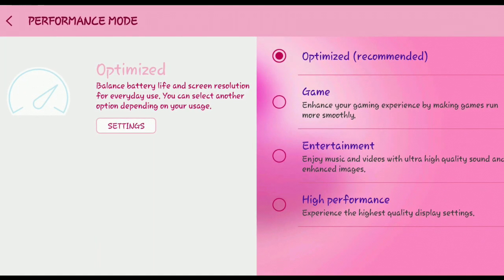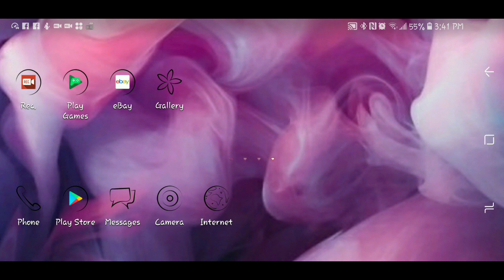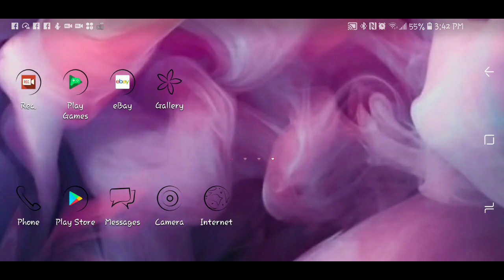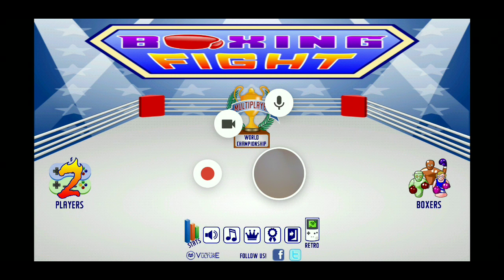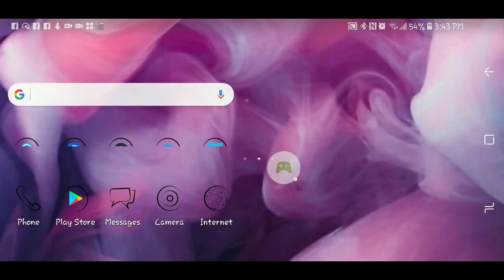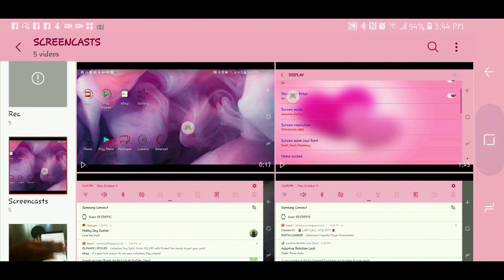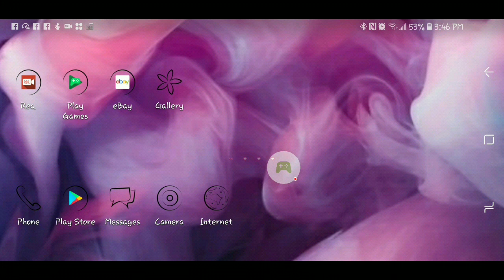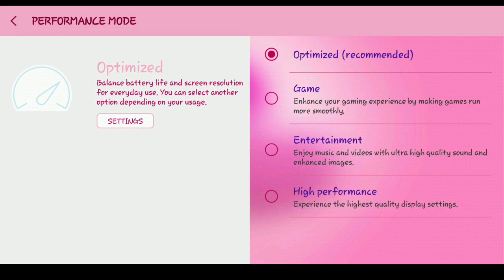Samsung Galaxy Note 8 ⭐ 3 Ways To Record Your Screen